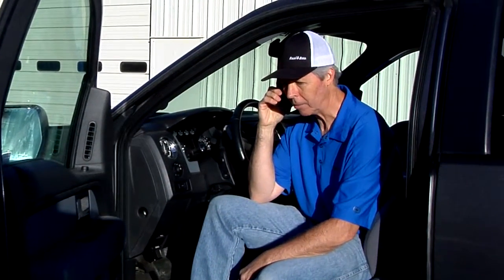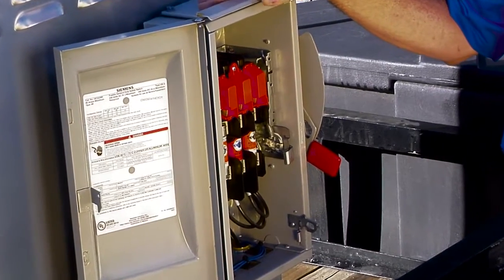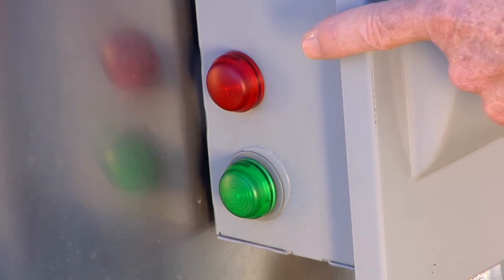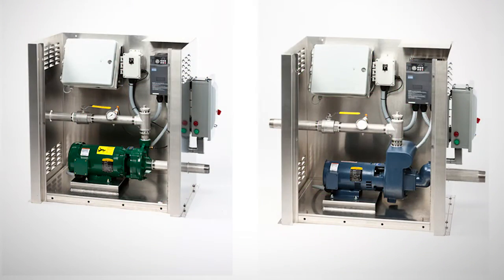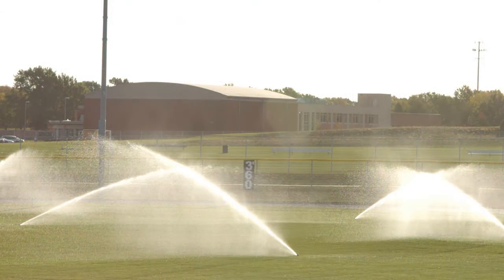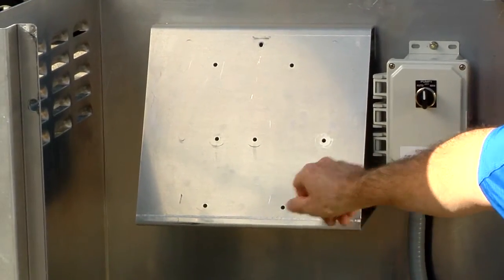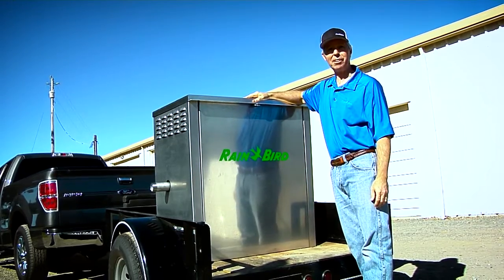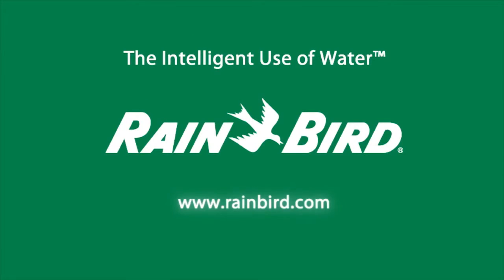Rain Bird CLP Pump Stations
Take a quick tour of the Rain Bird CLP Pump Station, a simple, 5 HP unit with a VFD (Variable Frequency Drive) designed for small-to-medium landscape sites.  This economical pump station is perfect for boost / flooded suction and suction lift applications.    Home owner associations, small sports fields, schools, parks, and small agricultural projects are ideal applications.